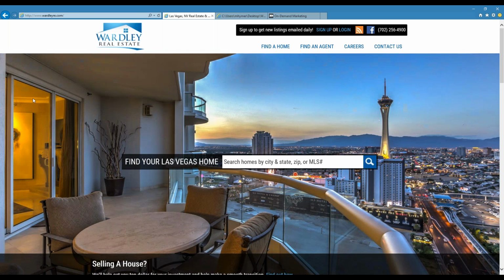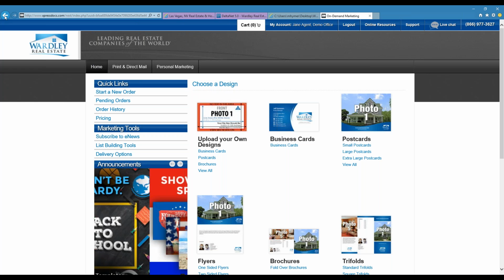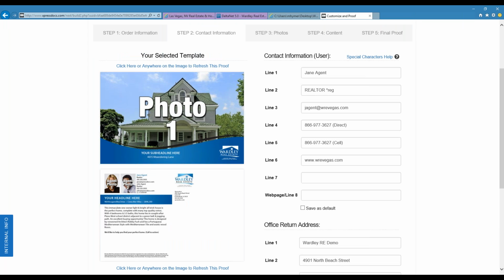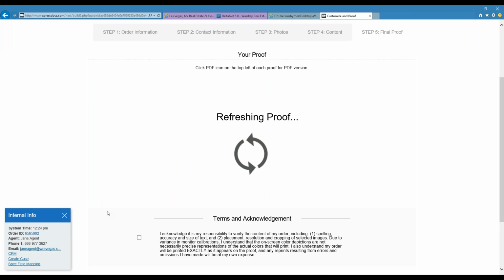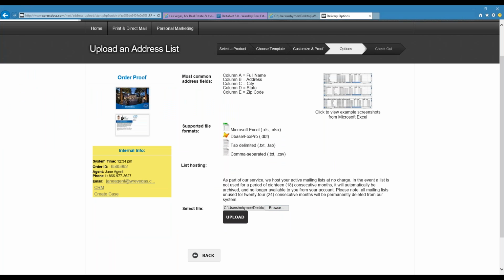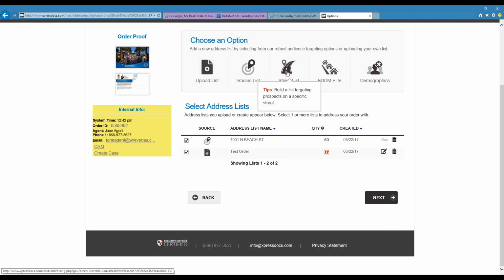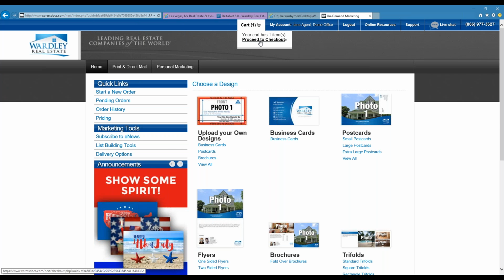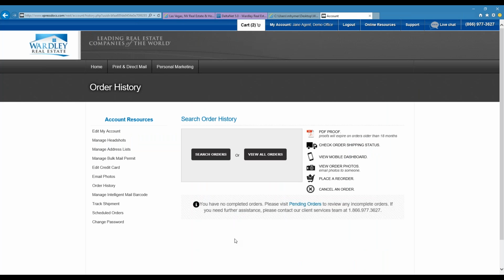Wardley Real Estate New Print Site Training 05 22 2017 1